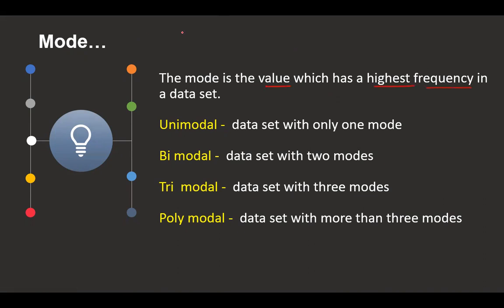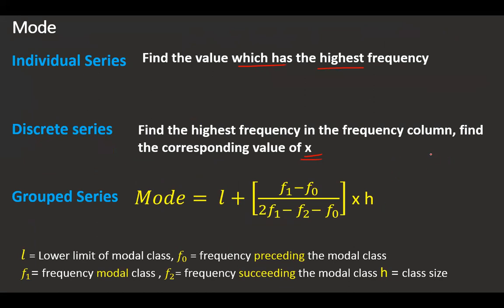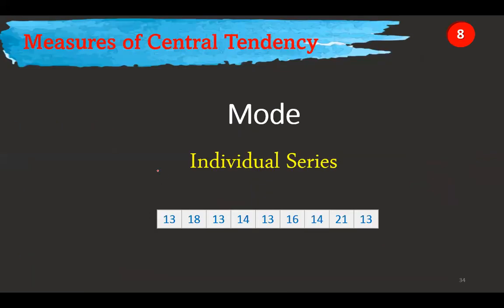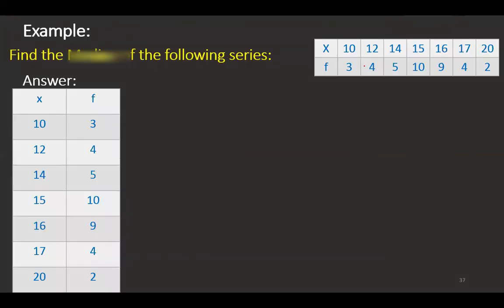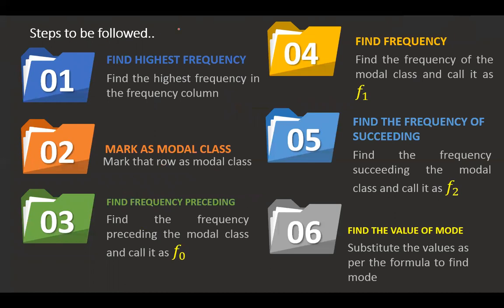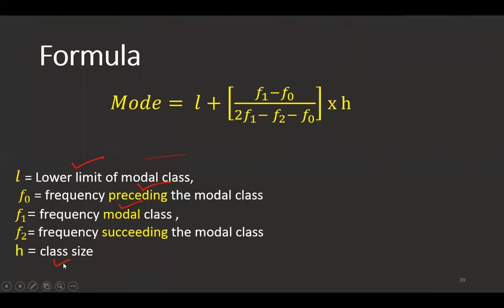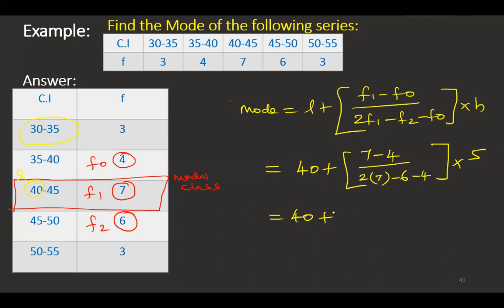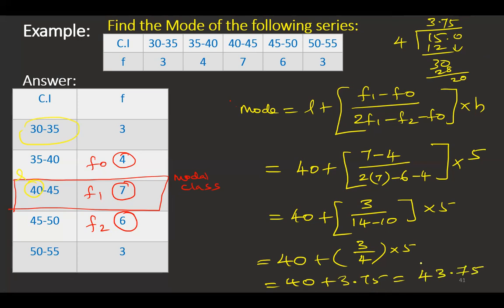Measures of Central Tendency | Biostatistics and Research Methodology | Mode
This video explains about Measures of central tendency - Mode. Here you will learn:
How to calculate Mode in Assumed Mean Method (or)
How to calculate Mode in Shortcut Method
How to calculate Mode in Step Deviation Method
Check the other lessons in the following links:

Measures of Central Tendency | Biostatistics and Research Methodology | Mean | Individual Series

Measures of Central Tendency | Biostatistics and Research Methodology | Median | Median | Mode